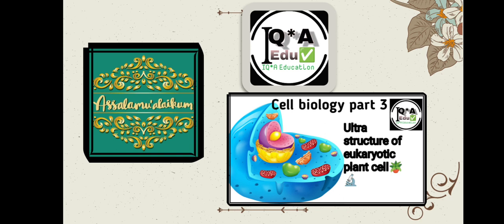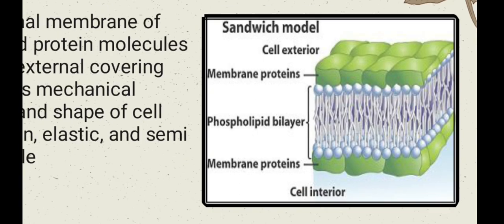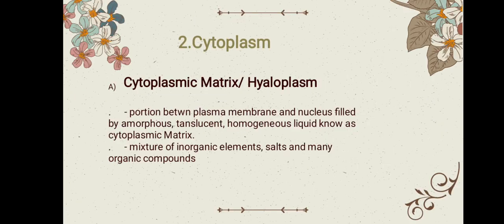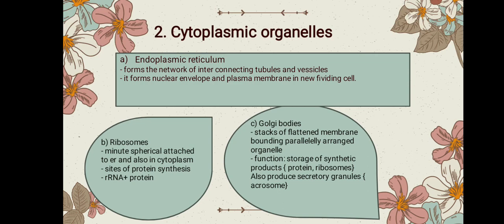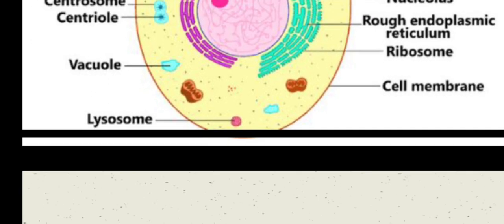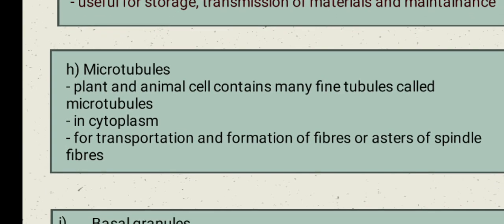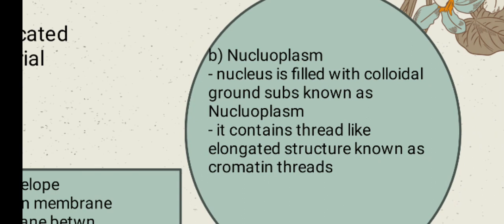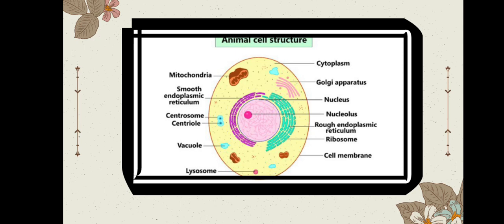Eukaryotic animal cell 🔬 |||. Animal cell Ultra structure ✨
Hello everyone 👋
Again welcome to @IqaEducation
In this video we have talked about eukaryotic animal cell 🔬🦠
In last video we have seen plant cell and in this video we have seen animal cell
The following points are been covered in this video: 📷
1. What is eukaryotic animal cell?
2. What are the cell organelles of animal cell?
3. What is cytoplasm?
4. What is Nucleus?
5.  What is ribosomes?
6. What is vacuole?
7.  What is Golgi bodies?
8.  What are Endoplasmic reticulum?
9. What is Plasma membrane?
10. What is nuclear membrane?
 And sooo many things
Also a quick rivision of difference between plant cell and animal cell! 👌

Here is the notes for this video ✍️